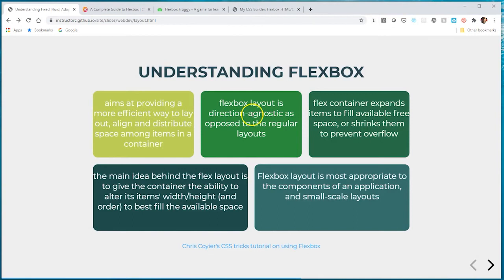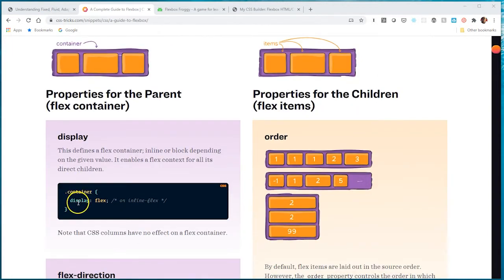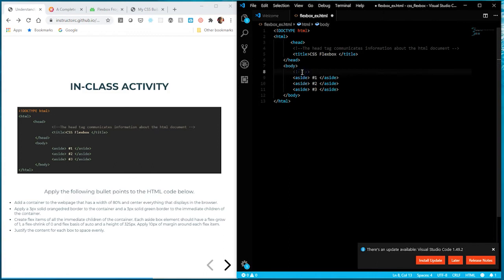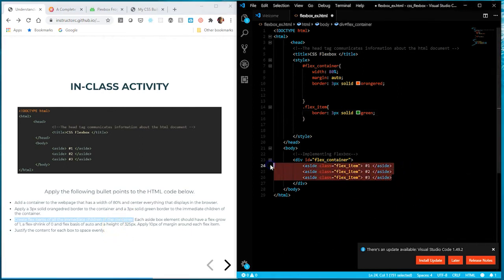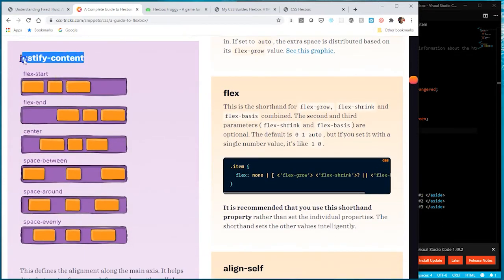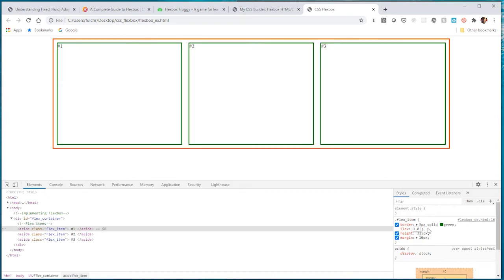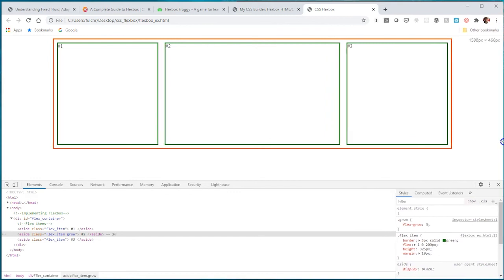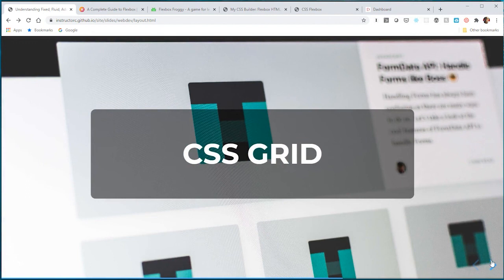CSS Page Layout and Design Strategy - CSS Flexbox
This video provides guidance on how to implement CSS Flexbox into your webpage and gives a demonstration of how to use the CSS properties that are categorized under flexbox.